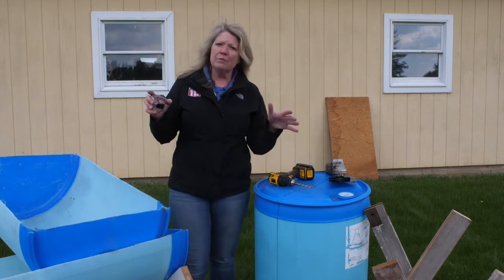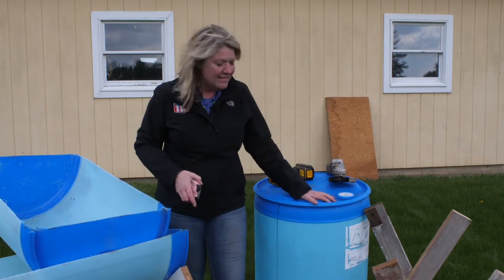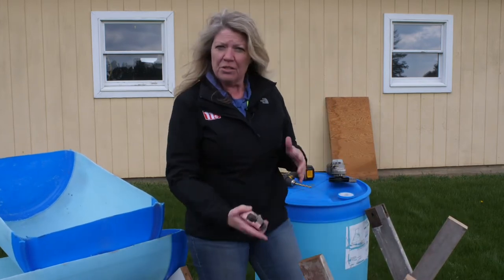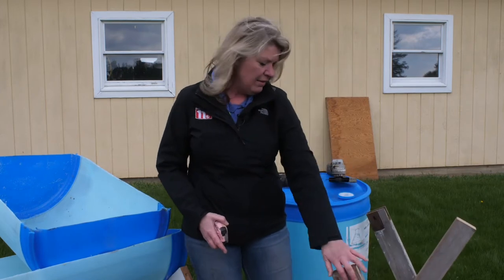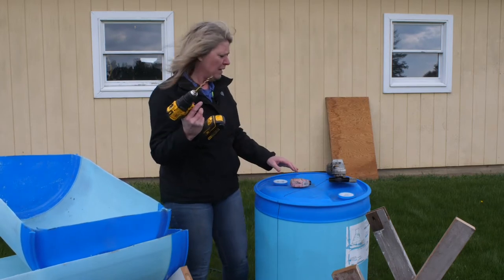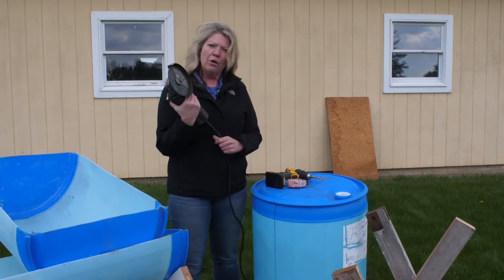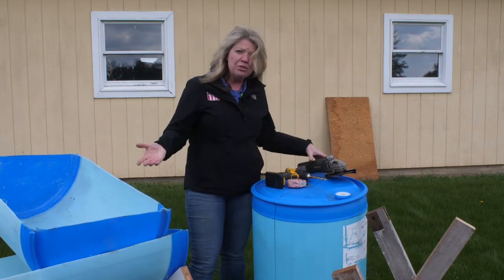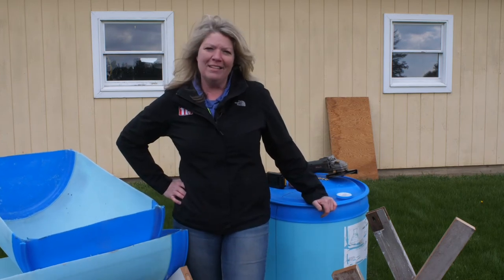DIY raised beds - Supplies you'll need | GET GROWING!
Gardening doesn't have to be a pain in the neck. Check out these nifty raised beds that First Alert Meteorologist and master gardener Kelly Heidbreder is making. She'll show you how to get started with them and Get Growing!